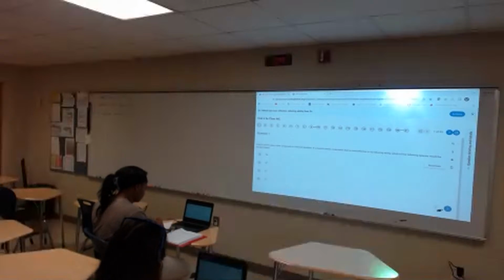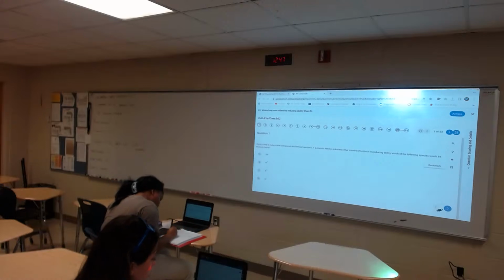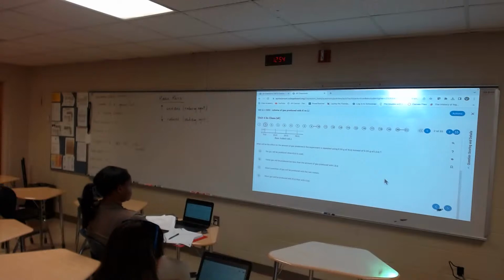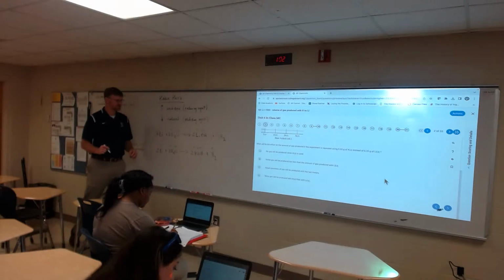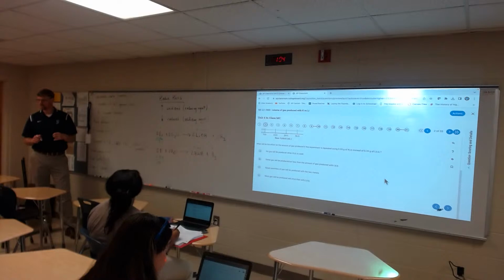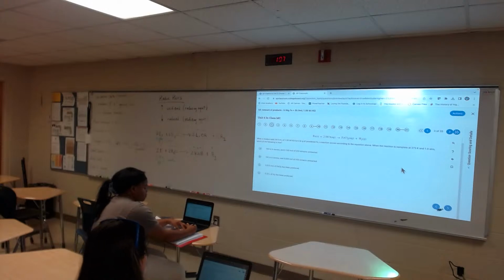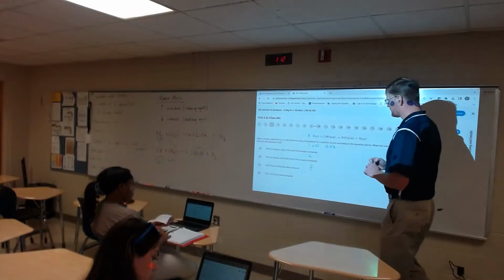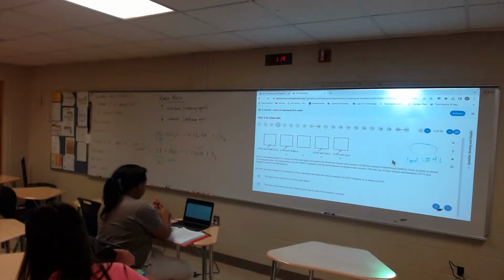AP Chemistry - 6th Period - October 27, 2023